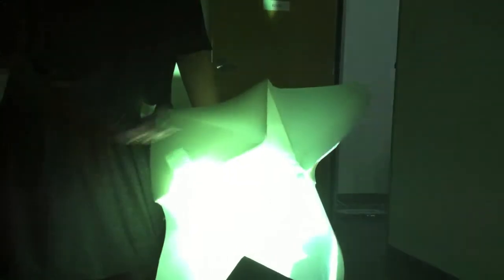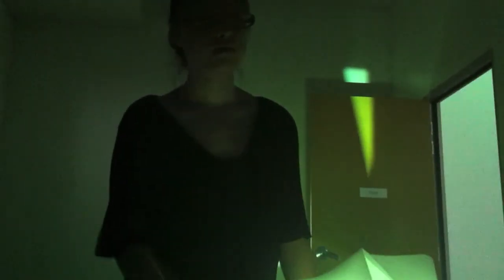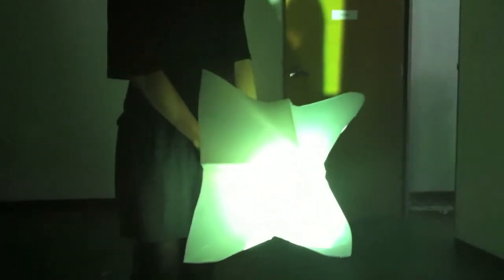Time Based Art- Student # 6 (HD)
Virtual Real Equipment
used: Sony HC9 camcorders and video projectors
Presentation of the Virtual/Real project Each student will have an allotted time slot to present their project to the group. You may use any practical space on campus (please check with your lecturer beforehand). Projectors and camcorders will be shared. Remember to keep the gear safe and secure. Document your installation!